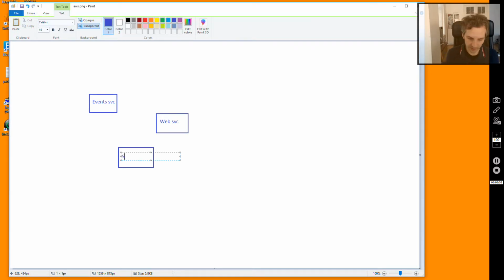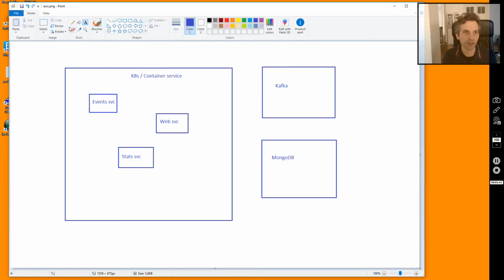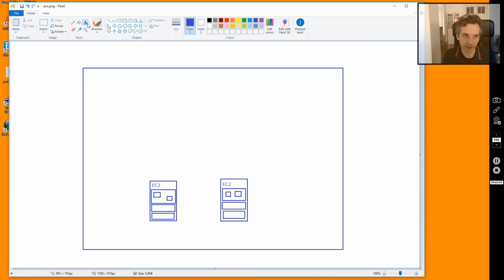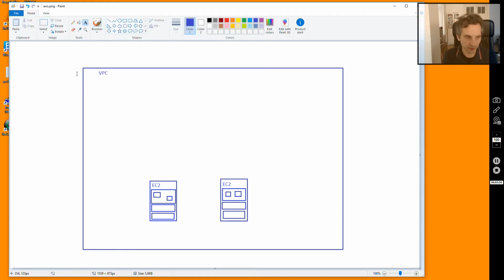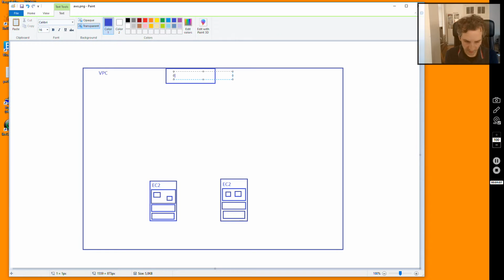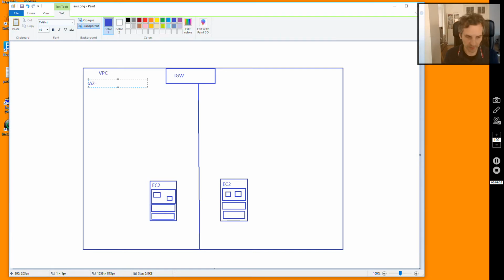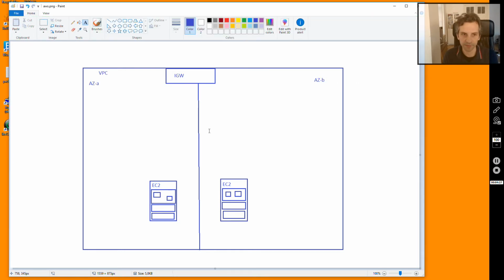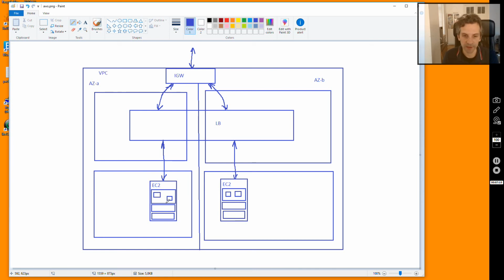03 Deployment Options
Deployment of the mobile user stats cloud service